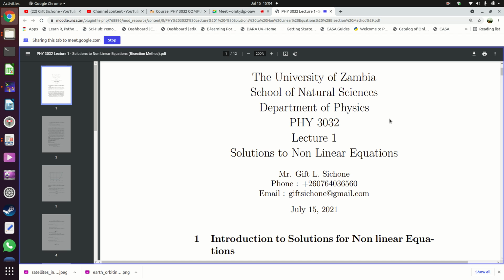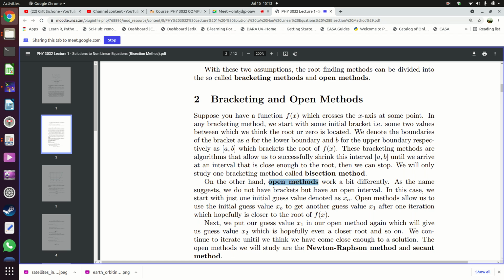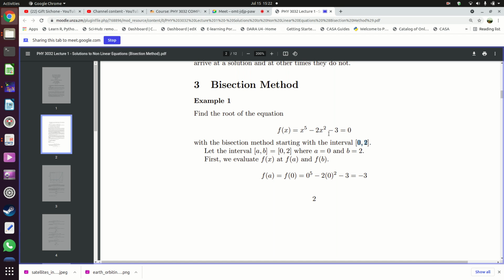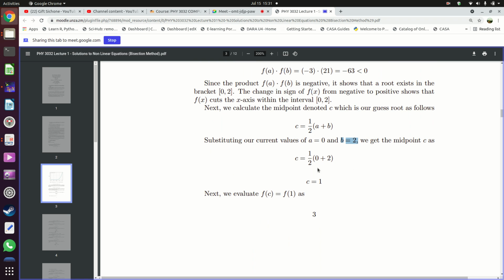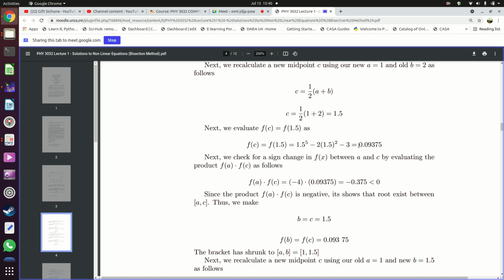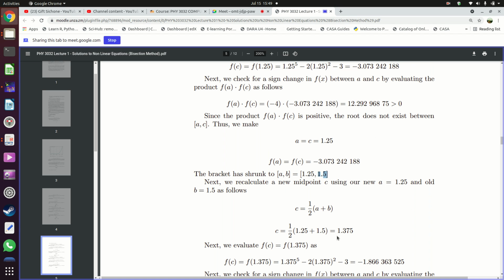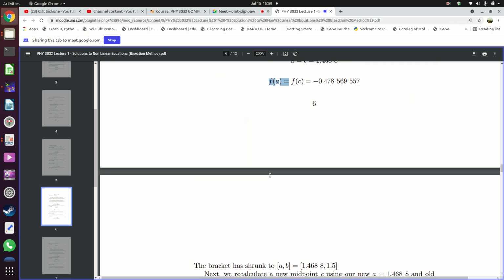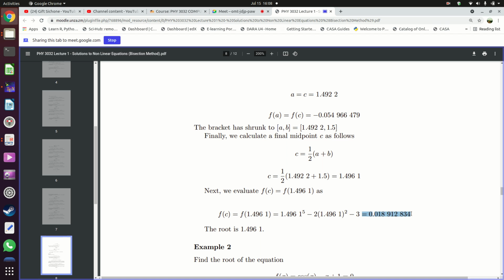UNZA PHY 3032 Lecture 1 Solutions to Non Linear Equations Bisection Method 1st Example 15 July 2021